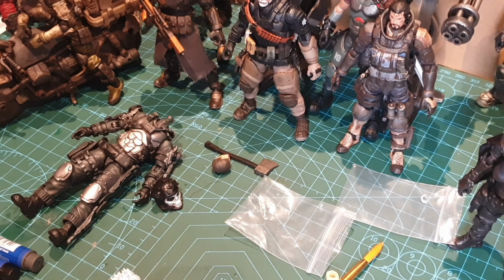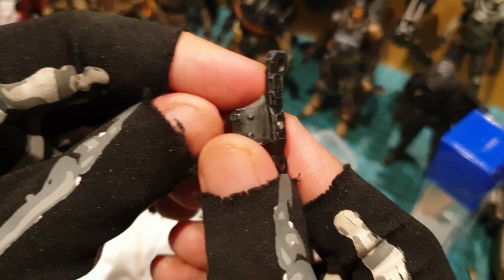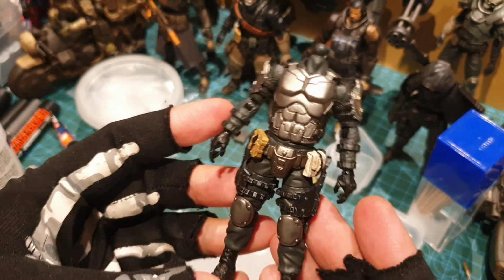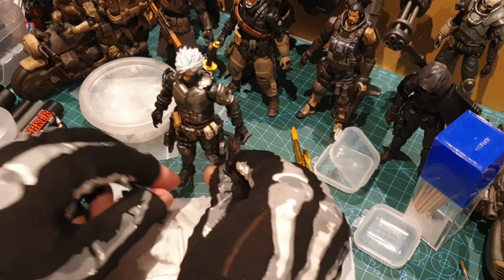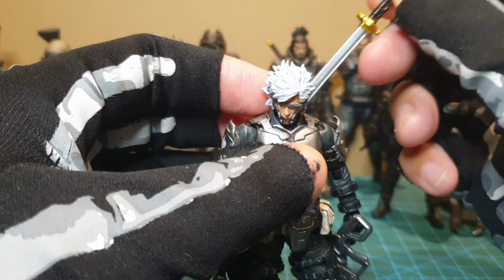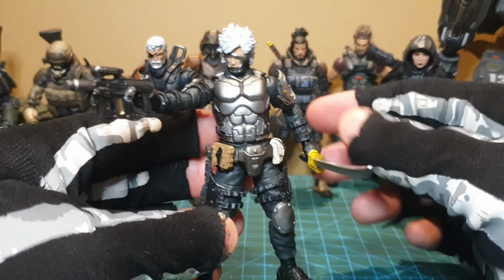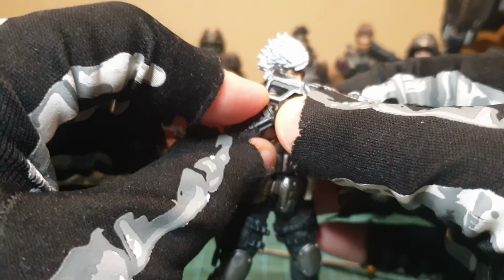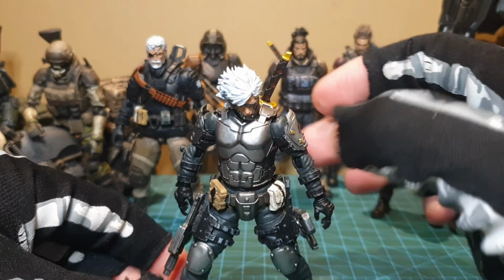Raiden Revengeance 1/18 Joytoy Metal Gear Rising custom Raiden figure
Raiden Revengeance - 1/18 custom Joytoy Metal Gear Rising Raiden figure.
Custom head by pbka1577
Various Joytoy armour and body parts.

SILVERMANSOUND.COM
Fuelled by
POWER DIRECTOR